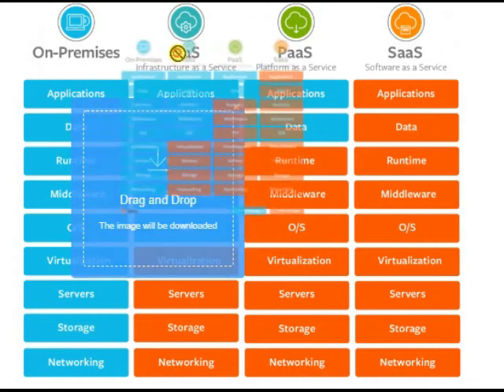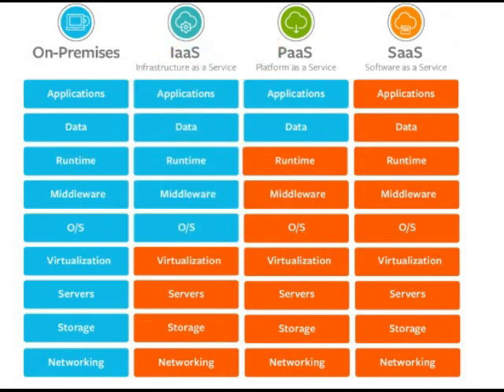What is cloud computing and services models - clear explanation of cloud services iaas paas & saas